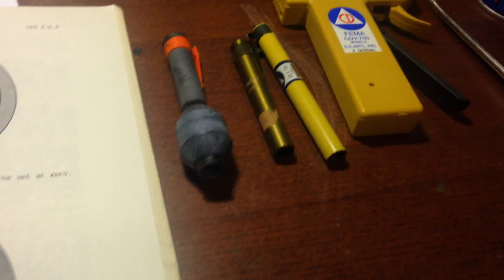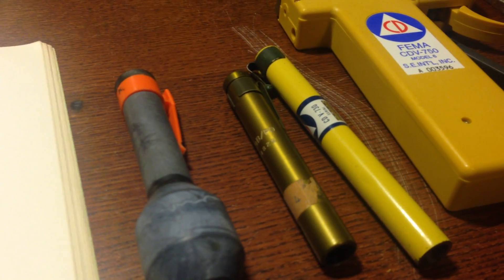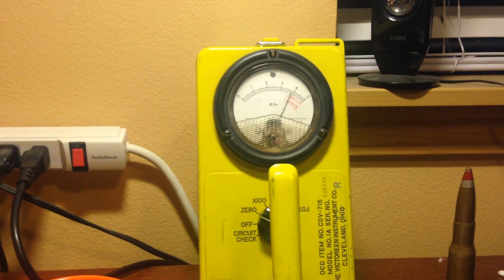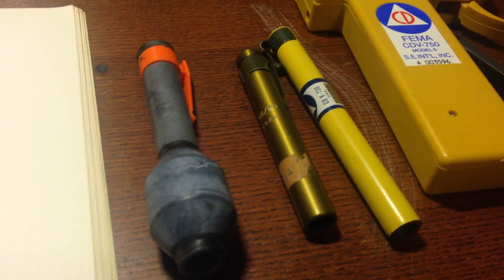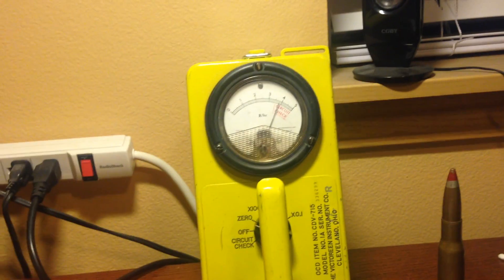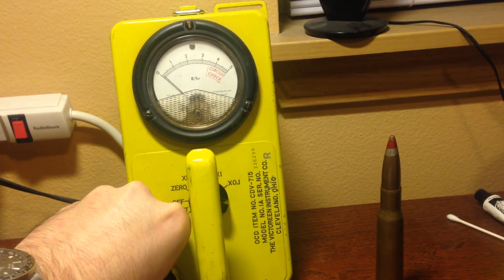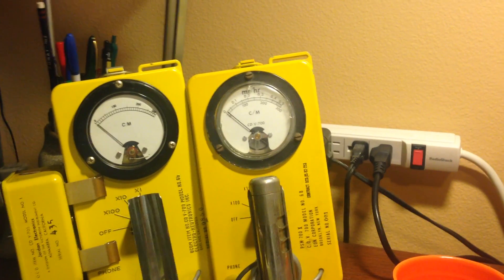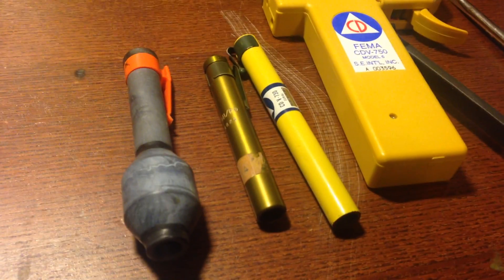What is the difference between a Geiger Counter and a Dosimeter?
Describes the main differences of operation and use between a dosimeter and a Geiger counter and describes which is more useful.